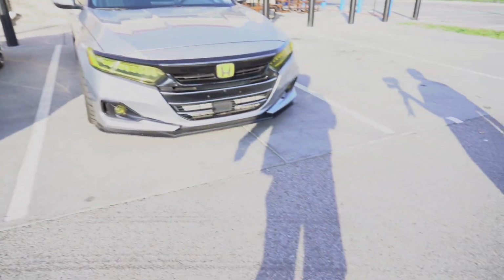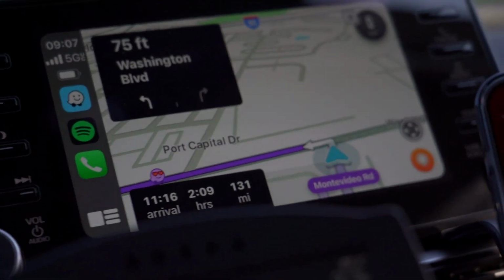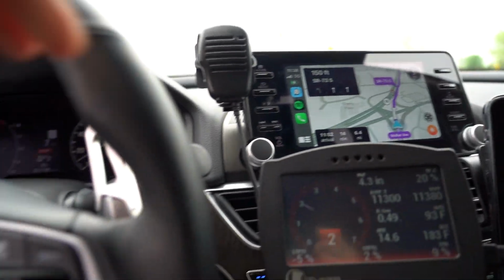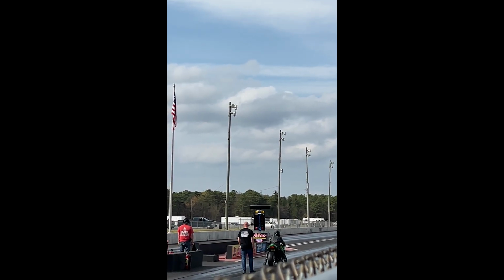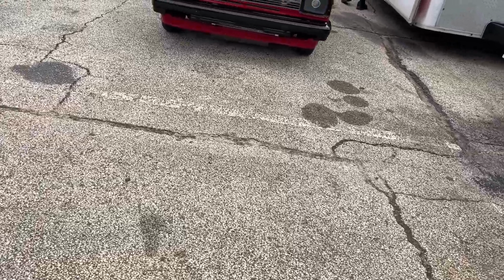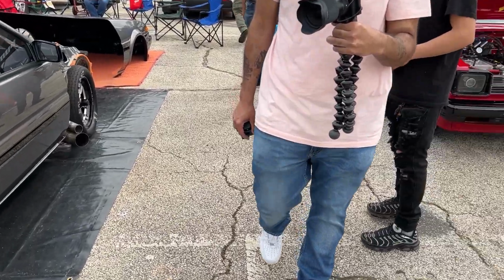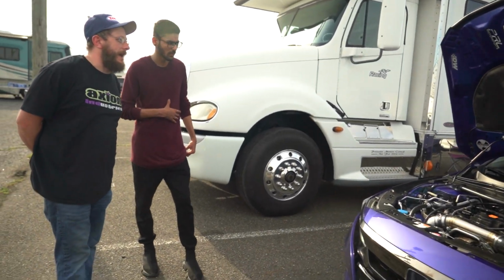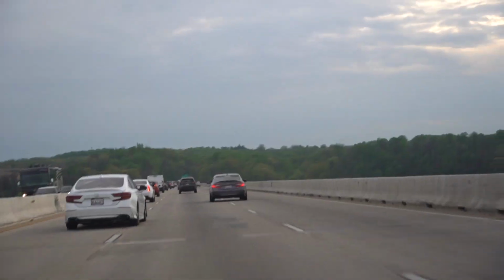EAST COAST ACCORD MEETUP AT ATCO - Weekend Vlog 2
Follow these guys here!!

Current mods:
Civic Type R Turbo
Tuned by DRob @ IMW
PRL Flex Fuel
PRL Intercooler
PRL Downpipe
PRL Front pipe
Mishimoto Intake
PRL Titanium Inlet
Mishimoto Catch Can
Swift Lowering Springs
Progress 22mm Rear Sway Bar
Thermal R&D Exhaust